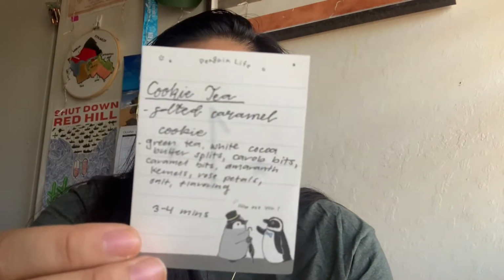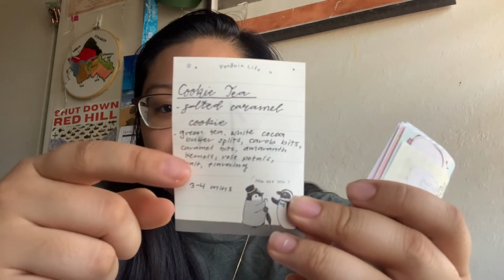Making This Year’s DIY Tea Advent Calendar | A Surprise Every Day From My Own Tea Stash!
Hi tea friends!
Join me as I fill up my DIY advent calendar that I made last year! I love that I can reuse this year after year.
Join me on Instagram (and possibly here too!) starting December 1st to see the teas I added to this calendar, along with the other tea advents I got this year!
Happy Holidays! 🎄💕